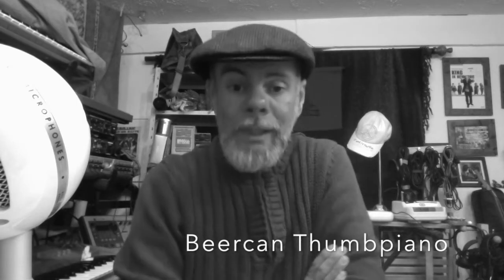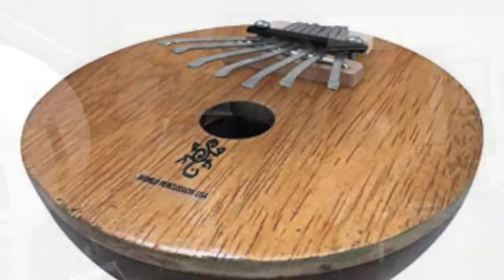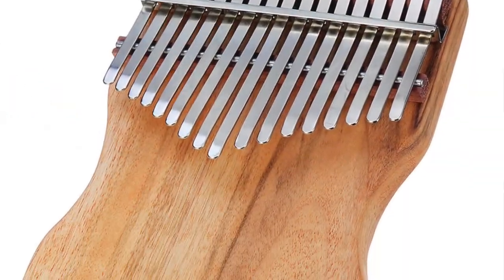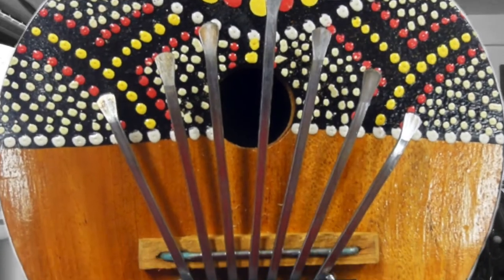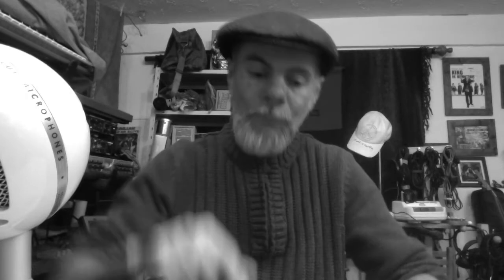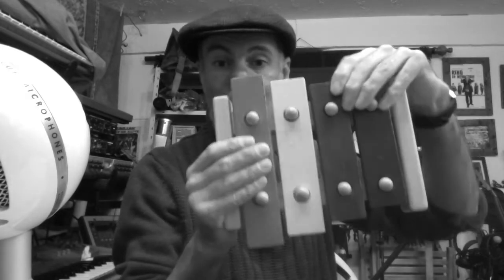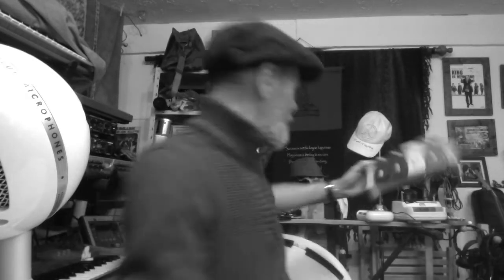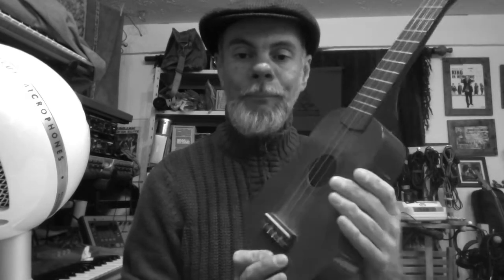Creative Sampling - Beer can Thumb-piano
I this video, I create a thumb-piano-type sample instrument from a beer can!